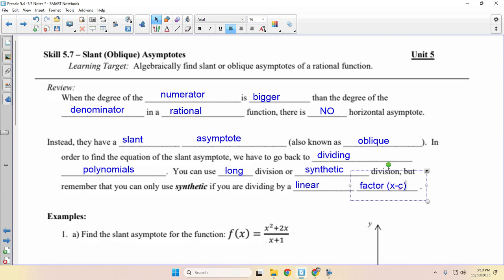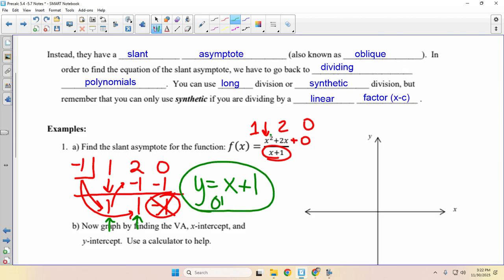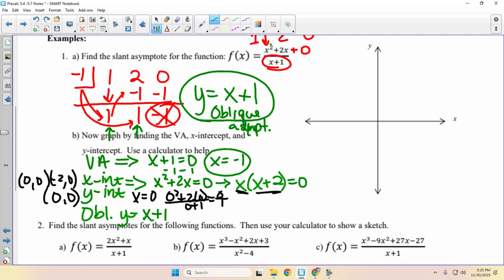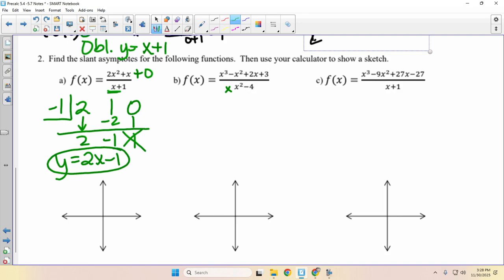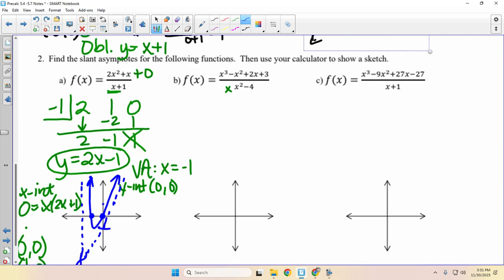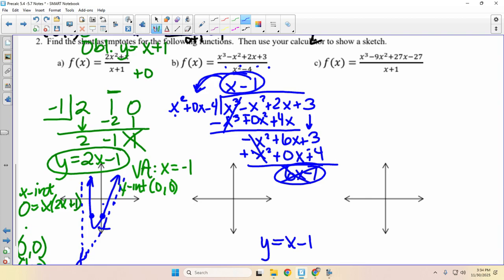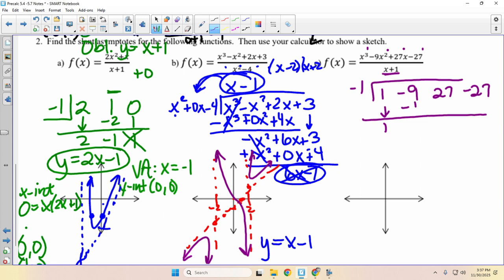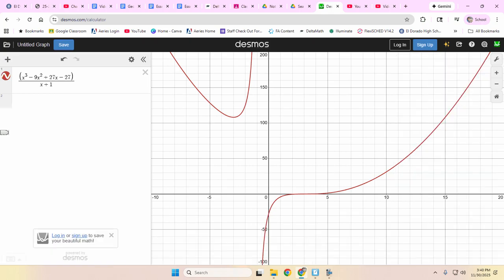Precalc 5.7 Slant Asymptotes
5.7 Slant Asymptotes